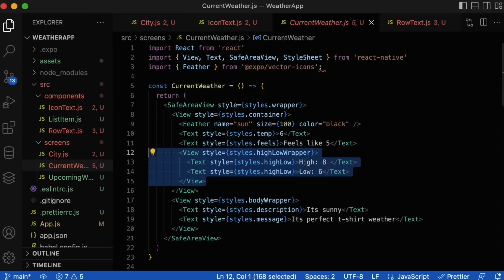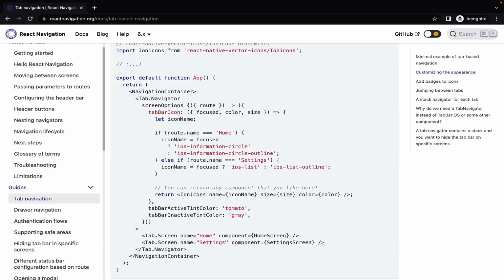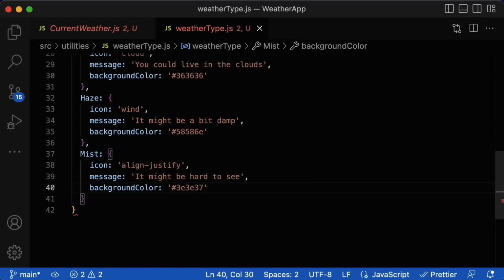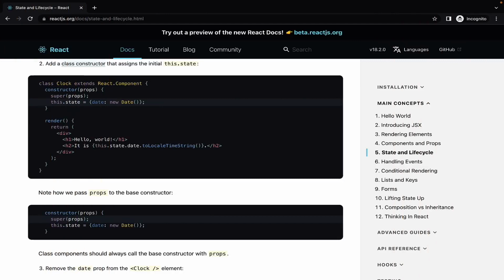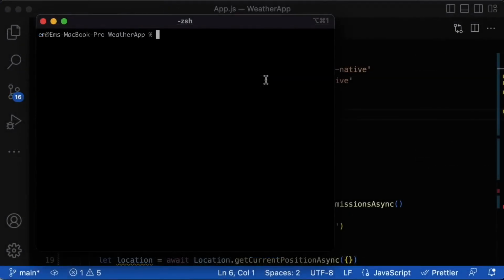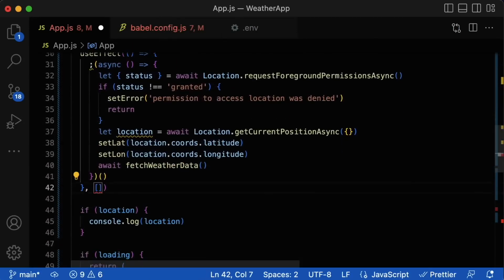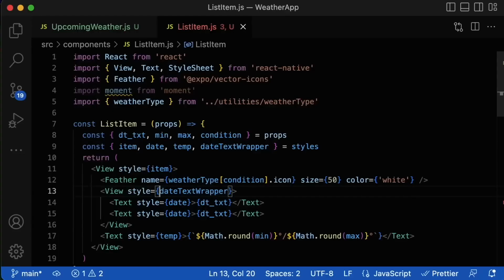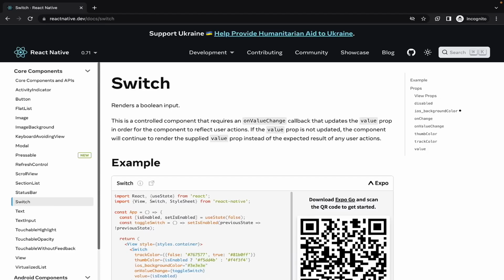react native 2